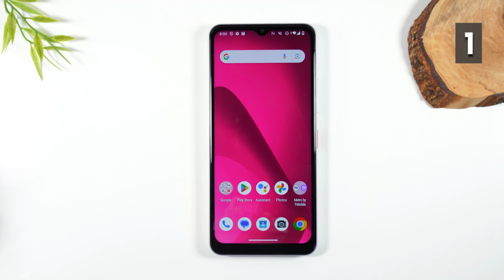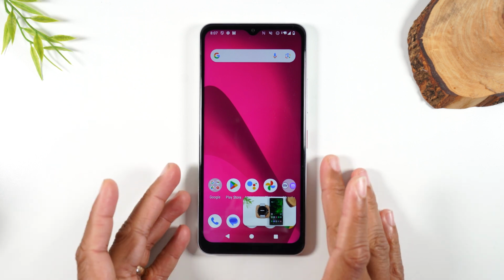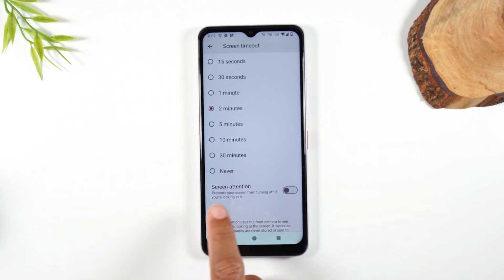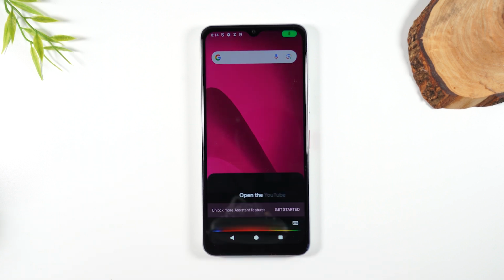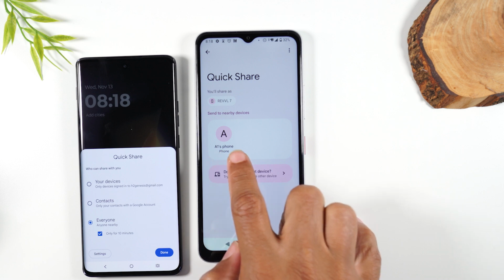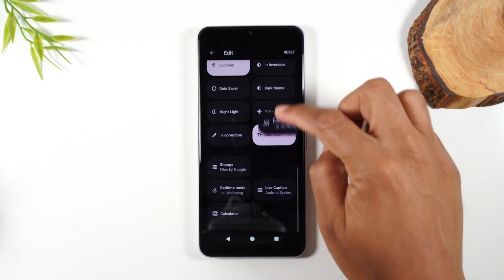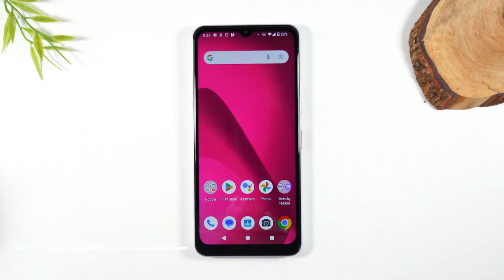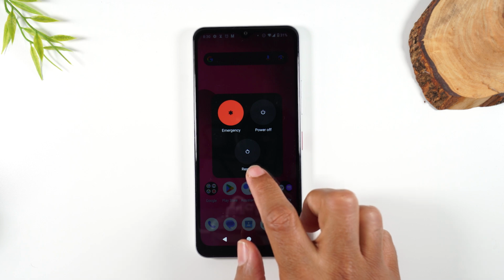Revvl 7 Tips and Tricks + Hidden Features | T-Mobile Revvl 7 5G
📍You need these for your Revvl 7 ➡️

Revvl 7 5G - Learn lots of helpful tips and tricks plus hidden features like how to multitask (run two apps at once), how to launch your camera even if the phone is off, and much more in this video.

Video Chapters:
0:00 - Turn Off Gesture Mode & Show Home Buttons
0:37 - How to Use 2 Apps at Once (Multitasking)
3:26 - Popout Video for YouTube Videos
5:05 - How to Keep the Screen on Longer
6:10 - Camera Launch Shortcut
7:03 - How to Show the Battery Percent on Home Screen
7:29 - How to Launch the Google Assistant
8:59 - How to Share Large Video Files
13:14 - How to Customize Notification Switches
17:22 - How to Manually Turn on Power Save Mode
18:41 - How to Turn the Phone Off

[Description Tags]